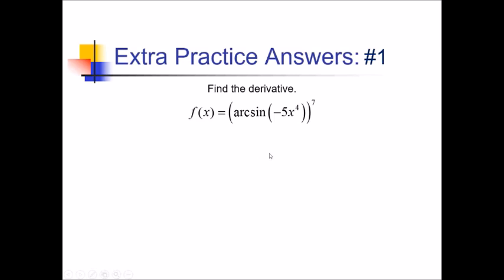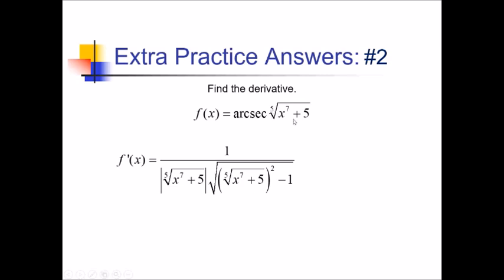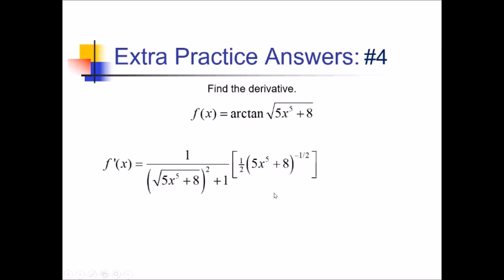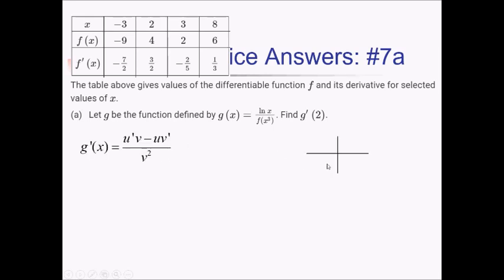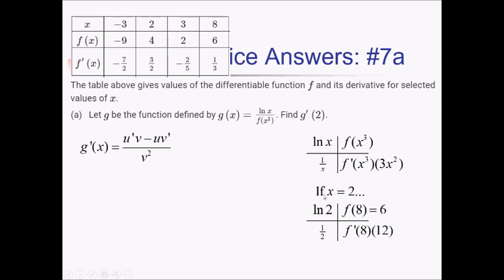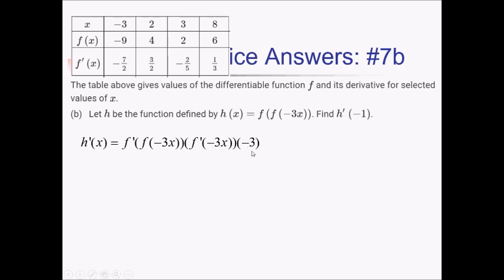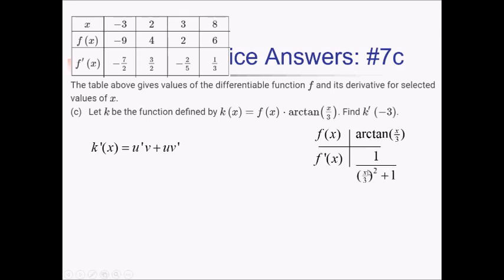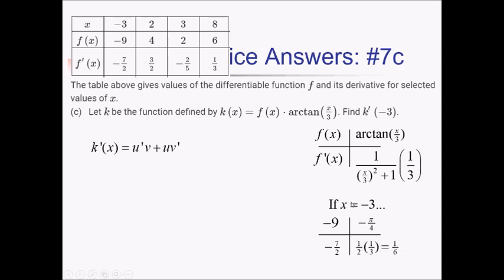Derivatives of Inverse Trigonometric Functions: Problem Set #4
Worked problems showing how to find derivatives of inverse (arc) trigonometric functions.

Go here for a PDF and handout to go along with this video